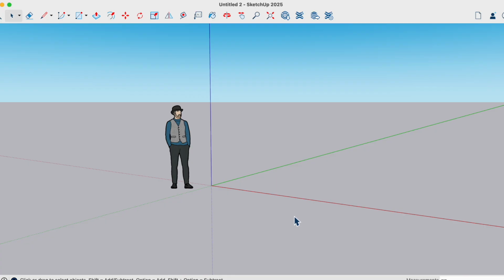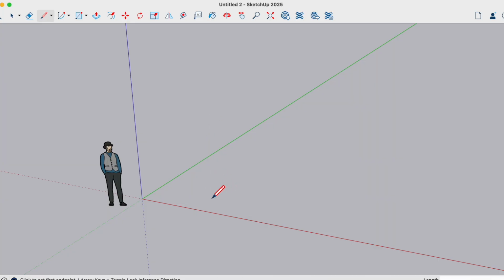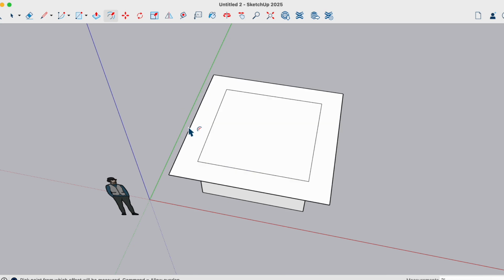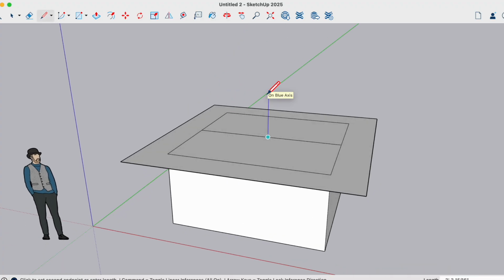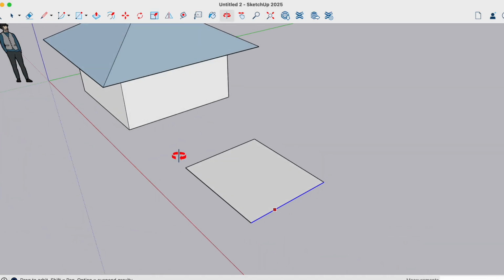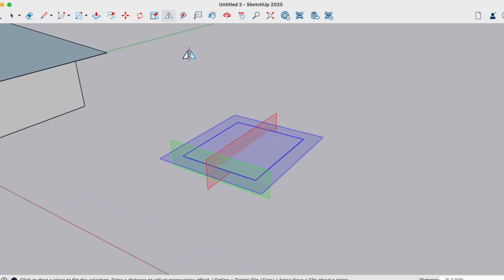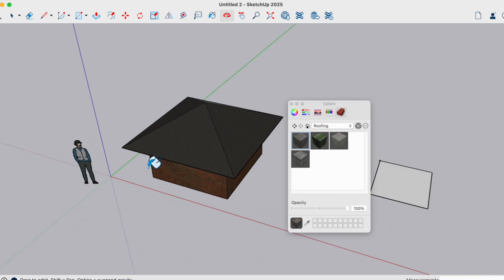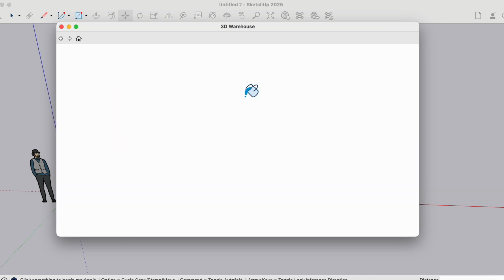SketchUp for Absolute Beginners | Step-by-Step Tutorial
Want to learn SketchUp from scratch? 🚀 This beginner-friendly tutorial is perfect if you’ve never used SketchUp before. I’ll walk you through the basics step by step, so you can start creating your first 3D model with confidence.

👉 In this video, you’ll learn:

How to set up SketchUp as a beginner

Easy navigation tips & essential tools

Building your first 3D house model

Time-saving shortcuts every beginner should know

No prior experience needed — just follow along, and by the end, you’ll have your very own SketchUp project ready to go!

📥 Download SketchUp here: [Official SketchUp Link]